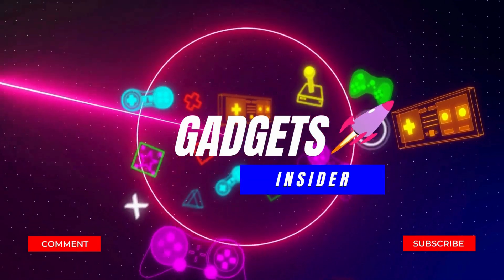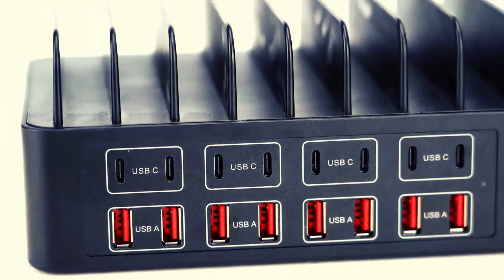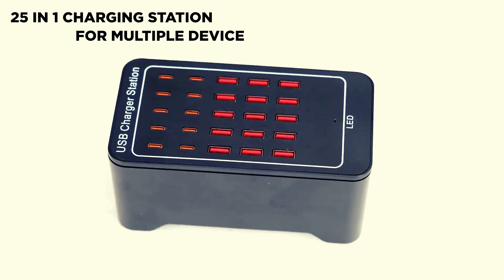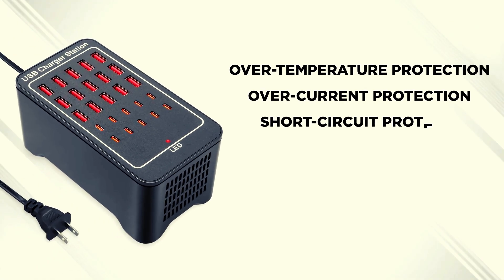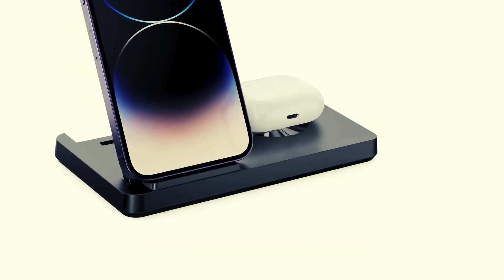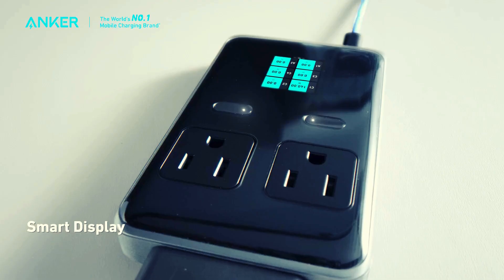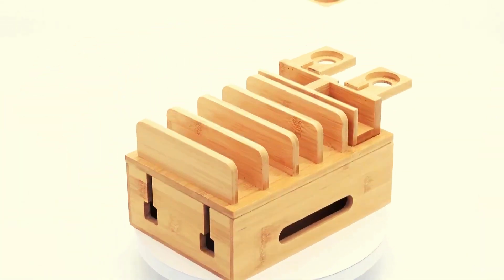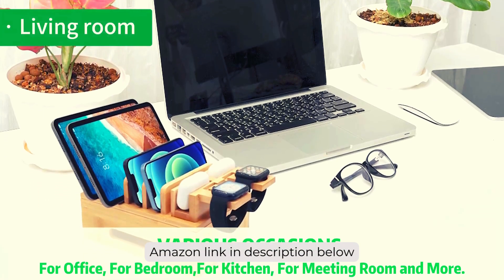Best portable power stations 2024 (Top 5 on amazon)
Best Multi-Port Power Stations in 2024 for Simultaneous Device Juicing | Portable Power Station.

Product links:
00:15 RUANSZZ 16 Port USB C Fast Charging Station

00:47 RUANSZZ 25 Port Charging Block

01:22 TPLISAK Magnetic 3 in 1 Wireless Charging Station

01:48 Anker Prime Charging Station

02:18 5. Deefielly Bamboo Charging Stations

chargingstation chargingstand Please note that " This video is for educational purpose only and Portions of stock footage of products were gathered from multiple sources including, amazon manufactures, fellow creators and various other sources.
"All claims, guarantees and product specifications are provided by the manufacturer or vendor. Gadgets insider cannot be held responsible for these claims, guarantees or specifications